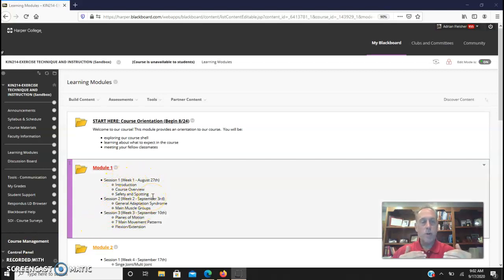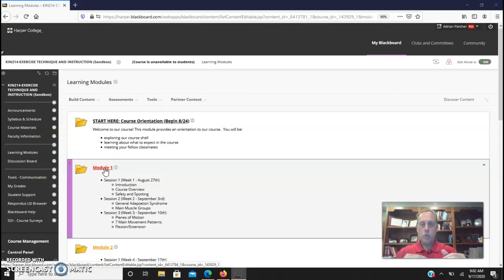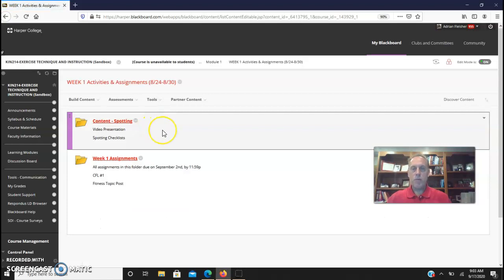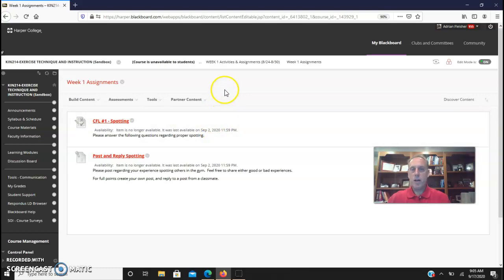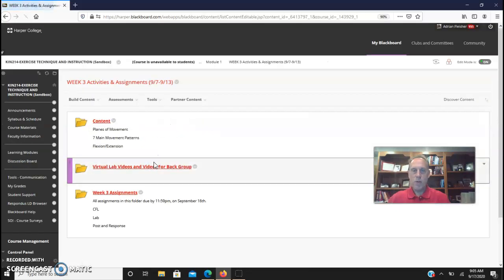KIN214W17 Module 1 Overview